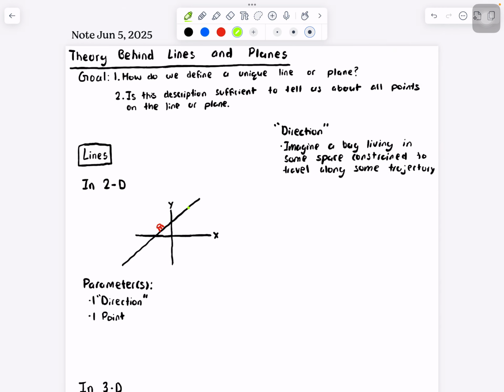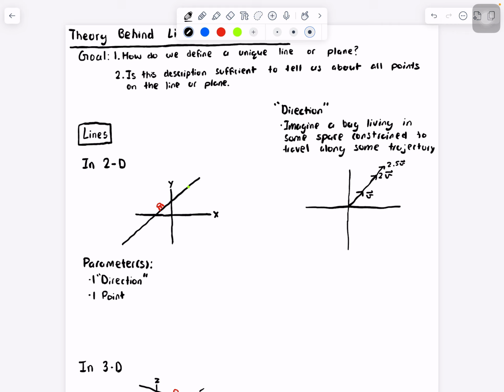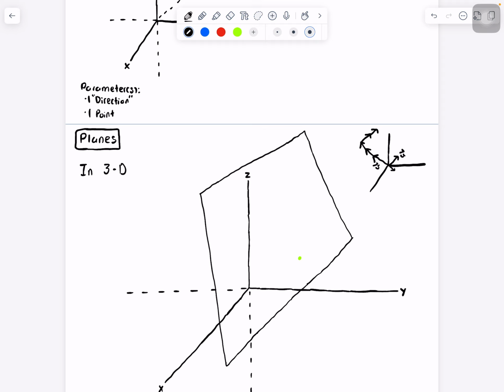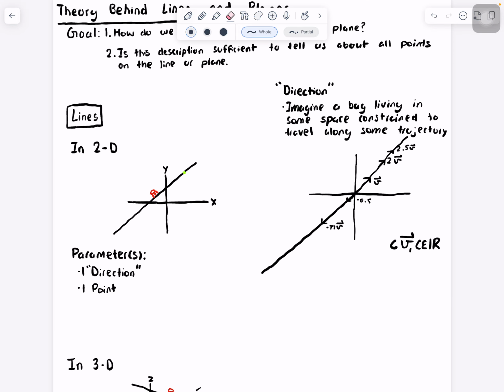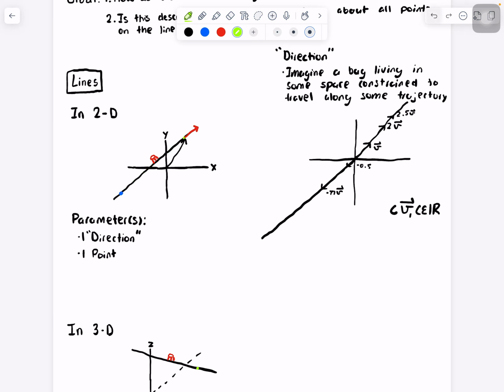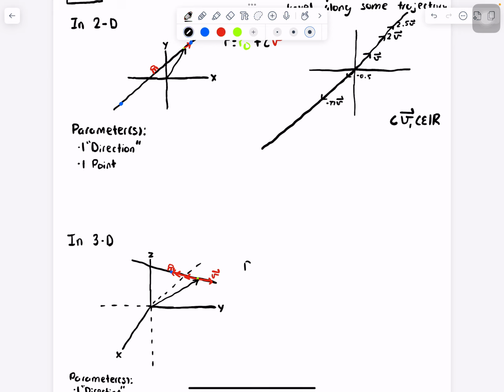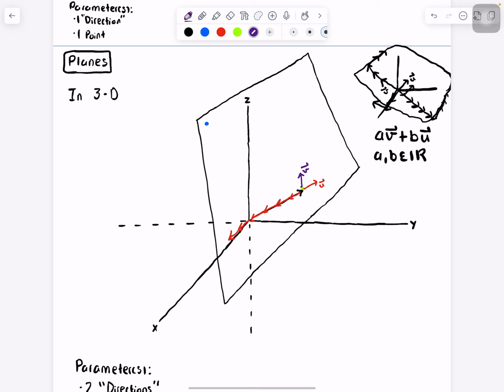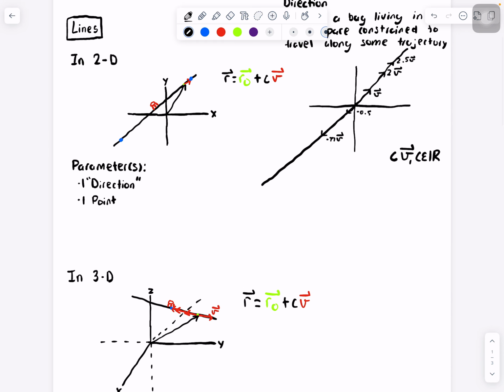Intro to Chapter 8:Lines and Planes (Part 2)